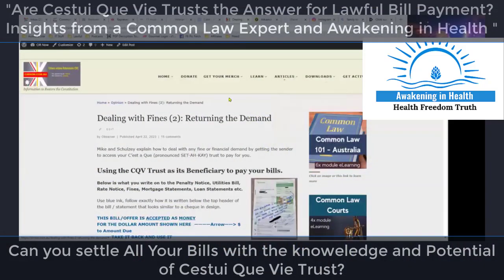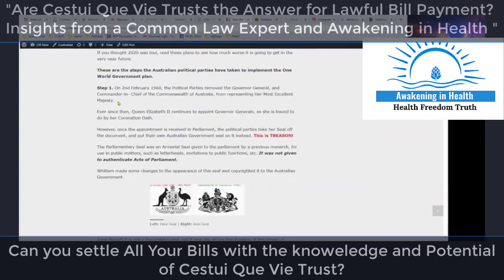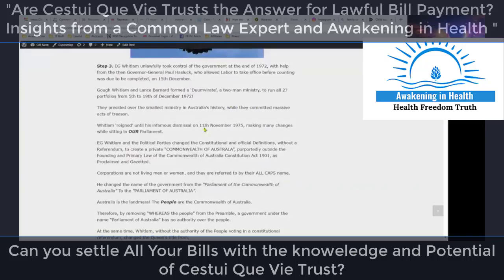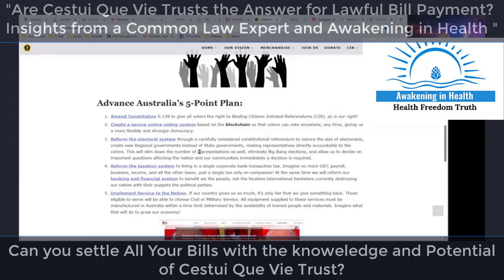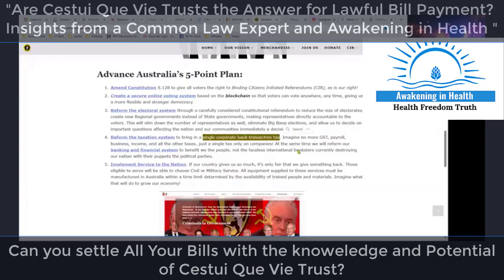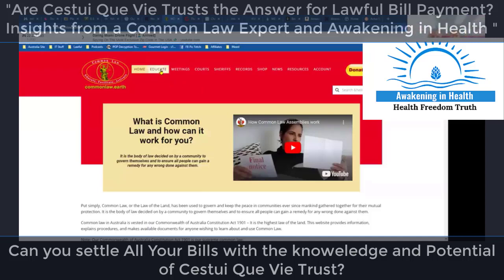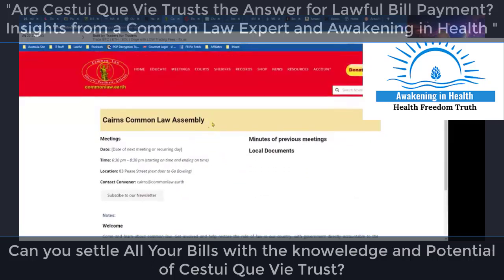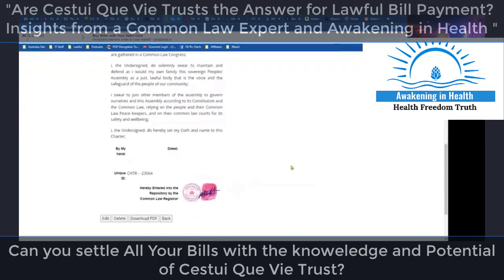🔥🔥Settle ALL Your Bills with the Potential of Cestui Que Vie Trust? THEY WANT TO HIDE THS! 🔥🔥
Awakening in Health talks to Mike Holt. He is a common Law pioneer. He declares that it is a work in progress. There are no guarantees..
But it is potentially explosive information we should be aware of...

In an era where individuals are increasingly seeking ways to reclaim their power, a growing movement is recognizing that true authority lies with the people themselves, not solely in the hands of the government. One avenue through which people are exploring this notion is the utilization of Cestui Que Vie Trusts as a means to assert their sovereignty and engage in lawful bill payment. By understanding the intricacies of this legal mechanism, individuals are discovering the potential to navigate financial obligations while remaining within the boundaries of the law. To shed light on this topic, we have conducted an exclusive interview with a respected common law expert and engaged with Awakening in Health, a prominent platform championing personal empowerment and alternative approaches to well-being. Their insights provide valuable perspectives on the potential implications and benefits of using Cestui Que Vie Trusts to take charge of one's financial affairs in a manner that aligns with individual autonomy.

You do not have to struggle with depression and anxiety. There is every chance that you do not need to take medication. Improving and healing from chronic health conditions is possible.

Contact Dennis
Instagram awakeninhealth
Rumble Awakening in Health